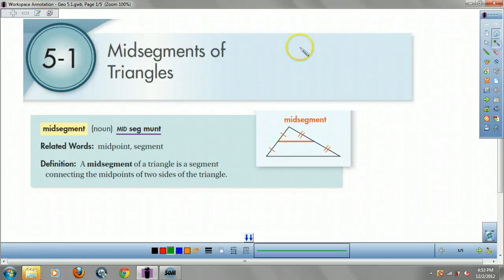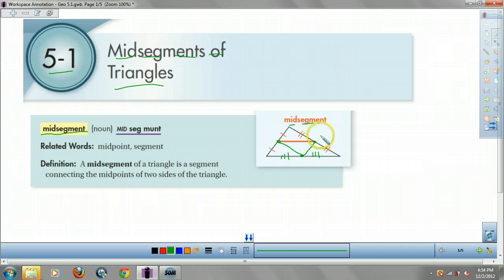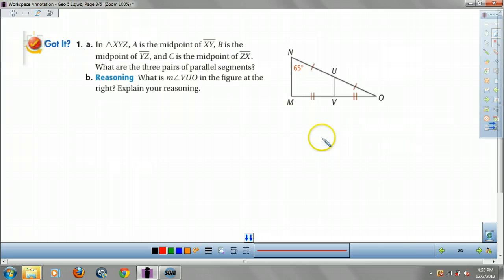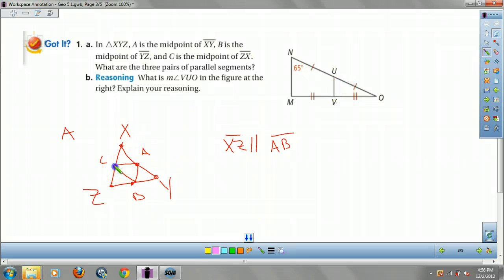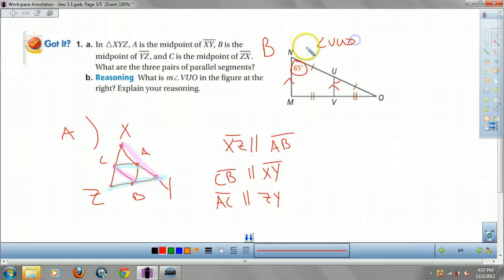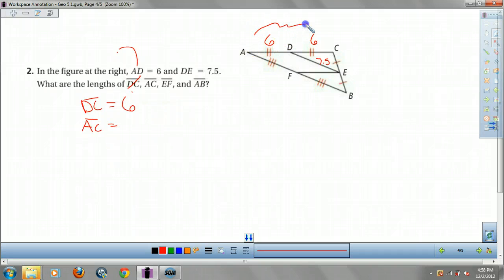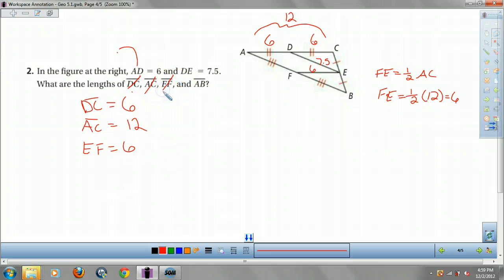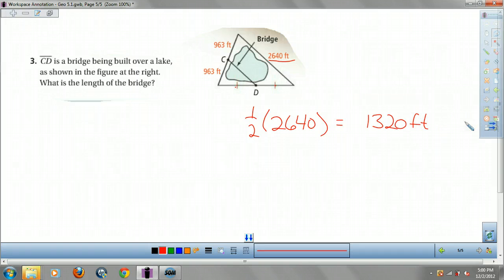Geometry 5.1 Midsegments of triangles